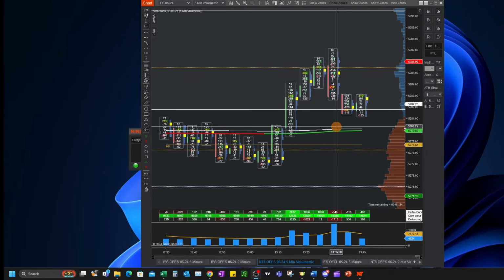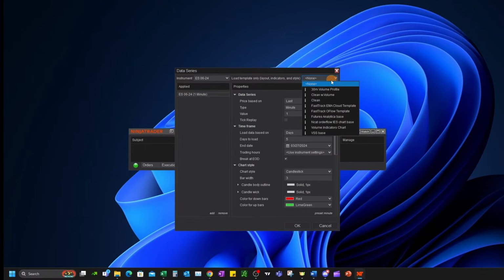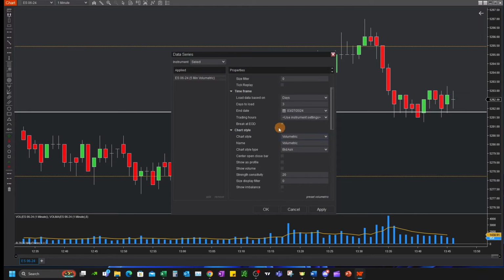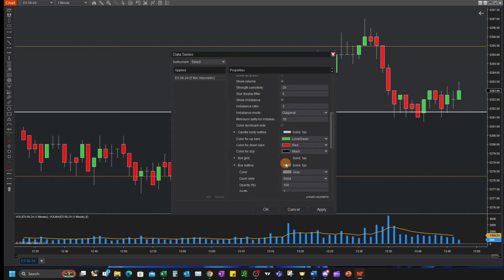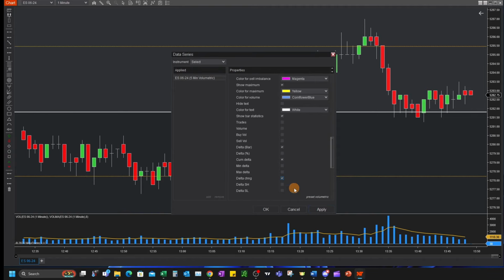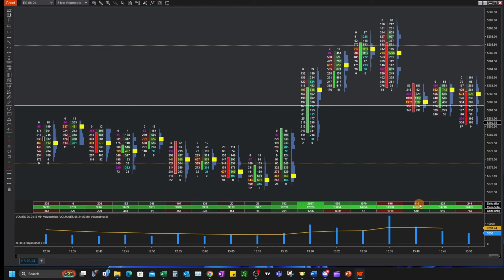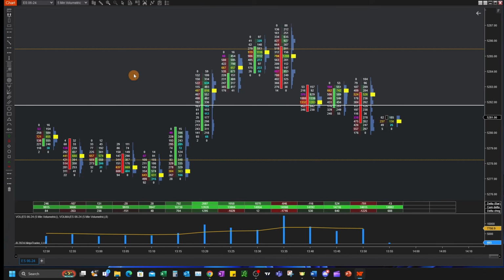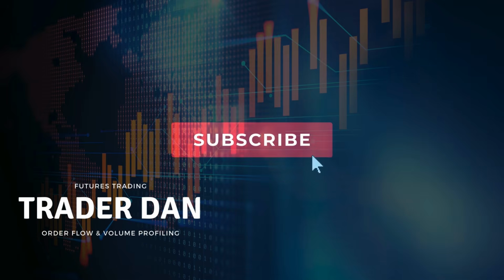How to setup NinjaTrader Order Flow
Here I detail how to setup your NinjaTrader Order Flow Chart.

PAST PERFORMANCE IS NOT NECESSARILY INDICATIVE OF FUTURE RESULTS. ALL THE MATERIAL CONTAINED HEREIN IS BELIEVED TO BE CORRECT, HOWEVER, TRADERDAN WILL NOT BE HELD RESPONSIBLE FOR ACCIDENTAL OVERSIGHTS, TYPOS, OR INCORRECT INFORMATION FROM SOURCES THAT GENERATE FUNDAMENTAL AND TECHNICAL INFORMATION. FUTURES AND FUTURES OPTIONS TRADING CARRIES SIGNIFICANT RISK. OPTIONS TRADING CARRIES SIGNIFICANT RISK. FOREIGN EXCHANGE TRADING CARRIES SIGNIFICANT RISK. STOCK TRADING CARRIES SIGNIFICANT RISK. TRADING SECURITIES, SECURITY OPTIONS, FUTURES AND/OR FUTURES OPTIONS IS NOT FOR EVERY INVESTOR, AND ONLY RISK CAPITAL SHOULD BE USED. YOU ARE RESPONSIBLE FOR UNDERSTANDING THE RISK INVOLVED WITH TRADING FUTURES, OPTIONS, STOCKS, AND FOREIGN EXCHANGE PRODUCTS. PRIOR TO TRADING ANY SECURITIES PRODUCTS, PLEASE READ THE CHARACTERISTICS AND RISKS OF STANDARDIZED OPTIONS AND THE RISK DISCLOSURE FOR FUTURES AND OPTIONS

YOU MUST ASSESS THE RISK OF ANY TRADE WITH YOUR BROKER AND MAKE YOUR OWN INDEPENDENT DECISIONS REGARDING ANY SECURITIES MENTIONED HEREIN. ANY PERSON WHO CHOOSES TO USE THIS INFORMATION AS A BASIS FOR THEIR TRADING ASSUMES ALL THE LIABILITY AND RISK FOR THEMSELVES